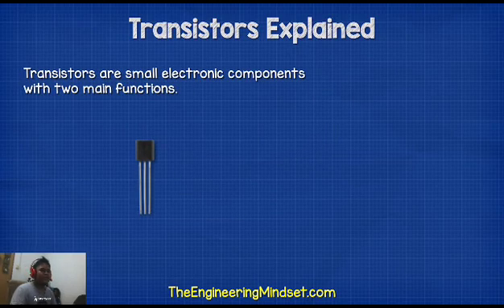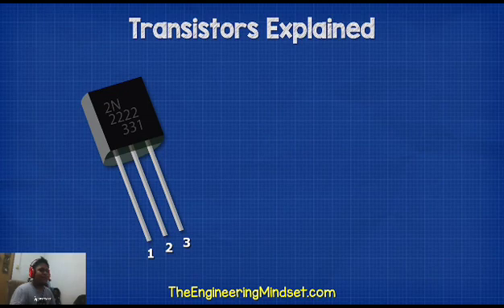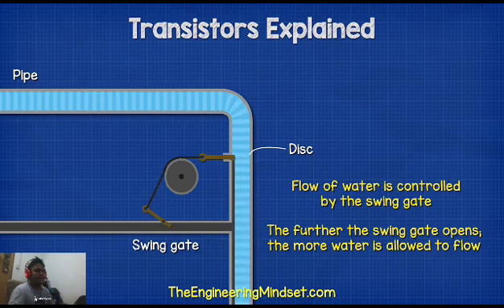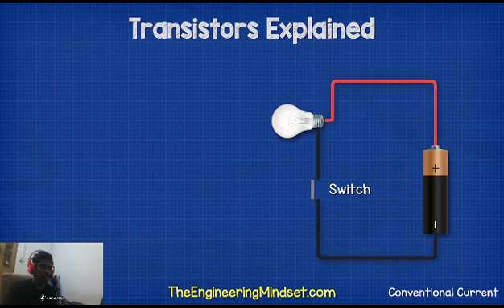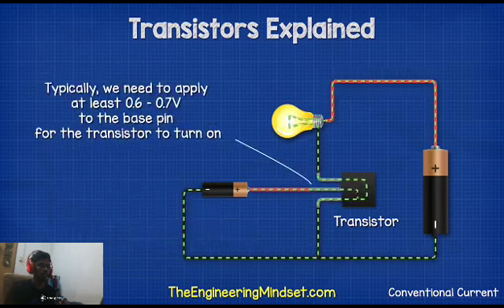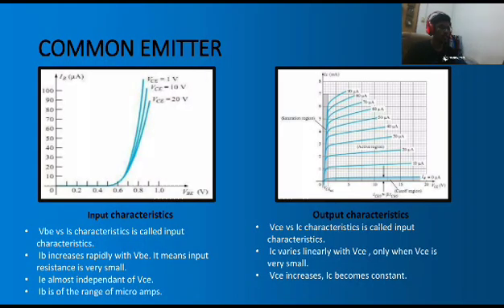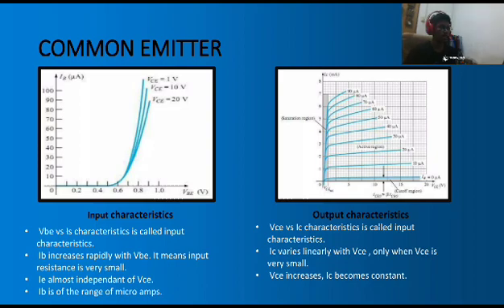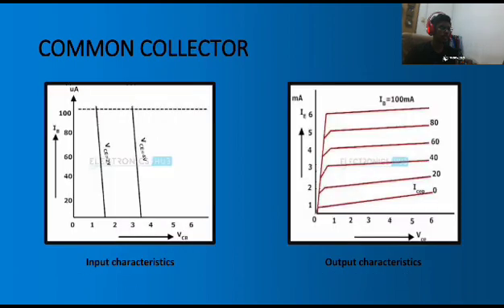VIDEO SEMICONDUCTOR (TRANSISTOR)